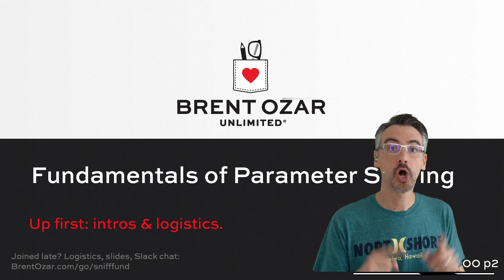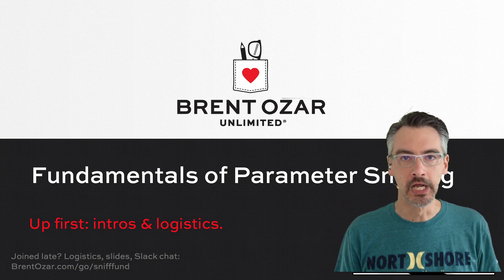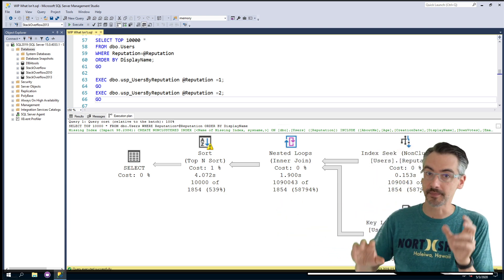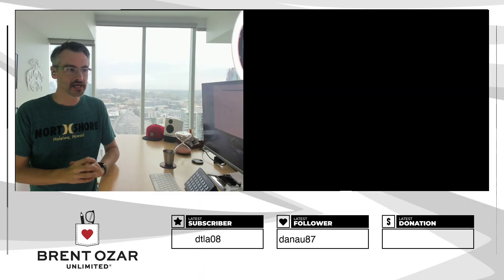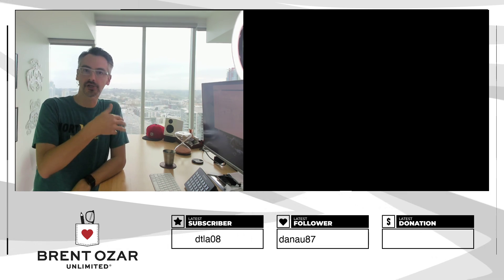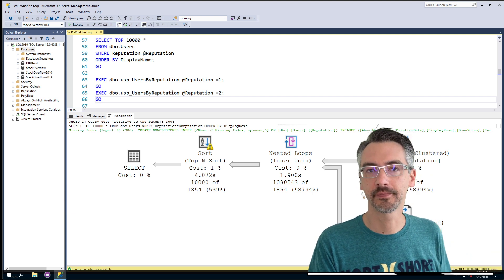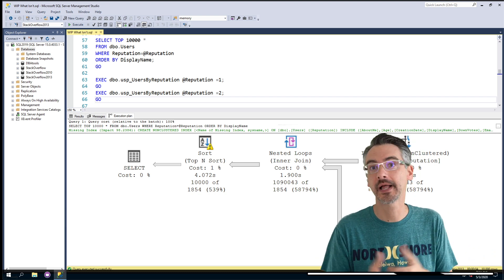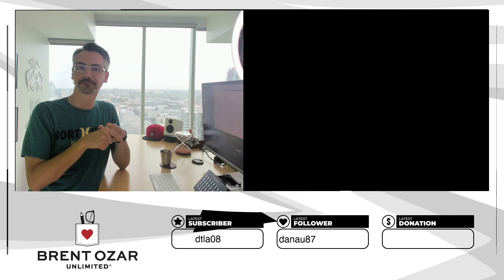Great Streaming Setup with Streamlabs OBS and Two Cameras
Gear that I use in this setup:

Camera: Sony A6100
Camera capture card: Blackmagic DeckLink Quad (because I eventually plan to add a couple more HDMI cameras, but you could go with one with less inputs if you want)